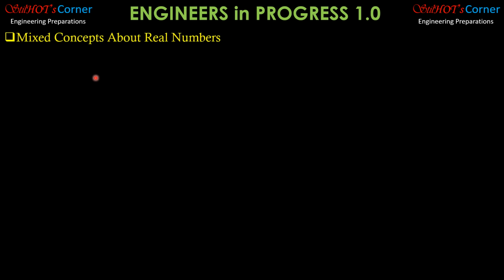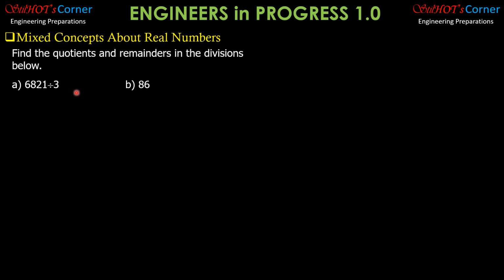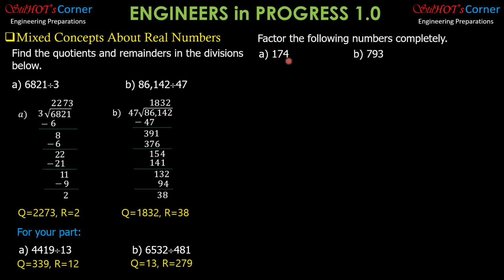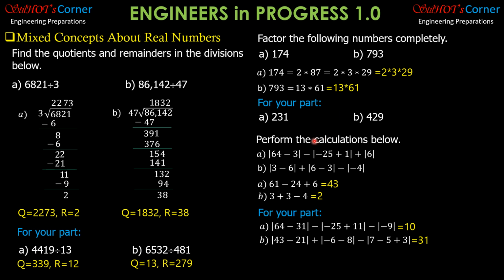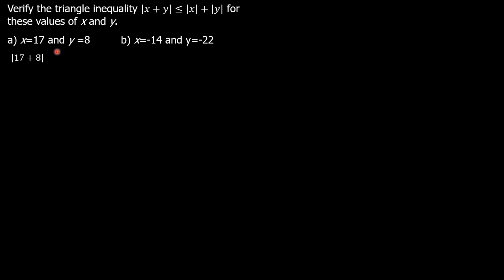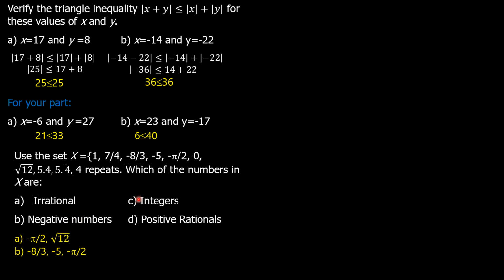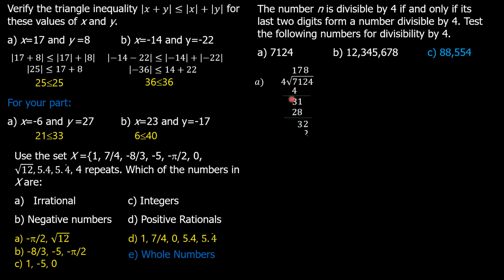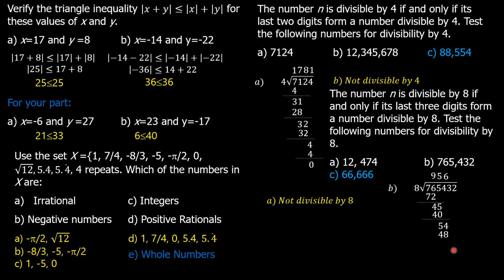ENGINEERS in PROGRESS 1.0